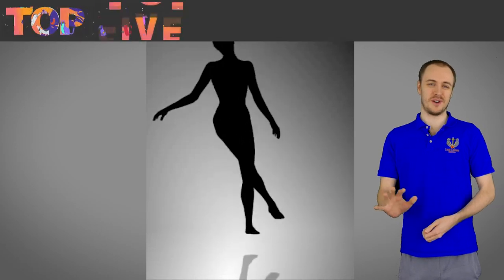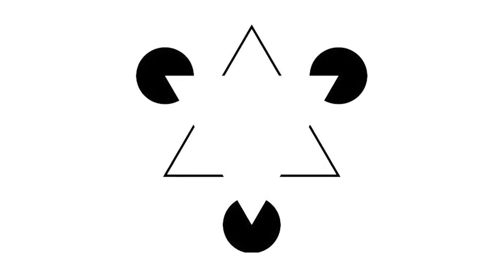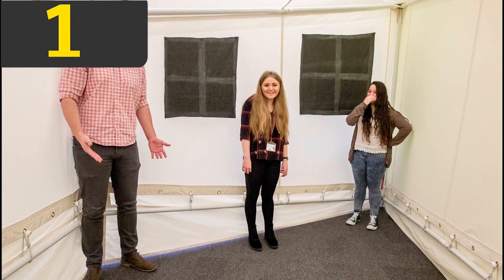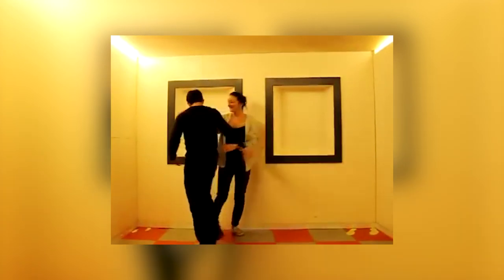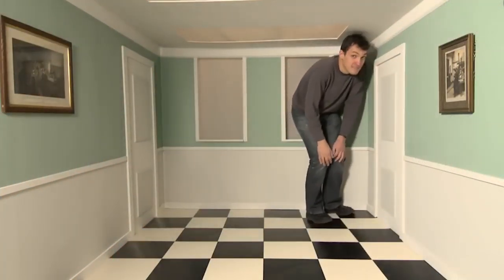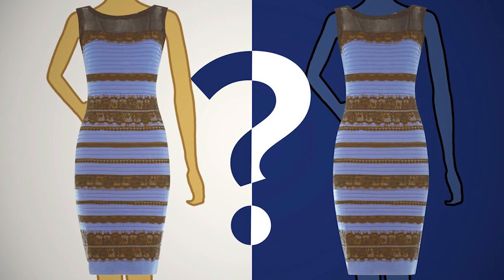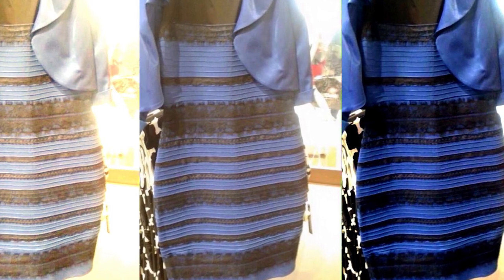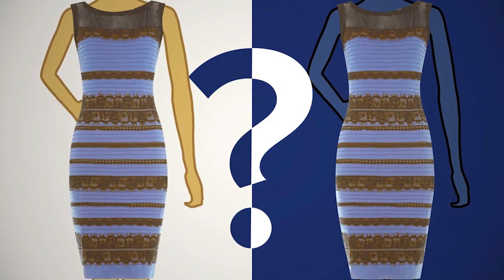Top 5 Mind Boggling Visual Illusions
The Top Fives original show brings you informational and entertaining top five videos!

Several segments are licensed.